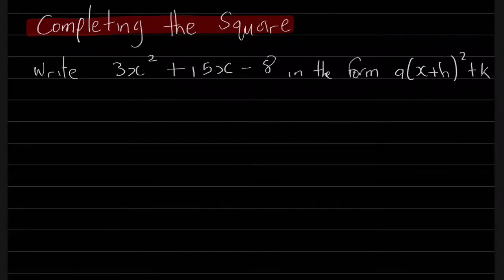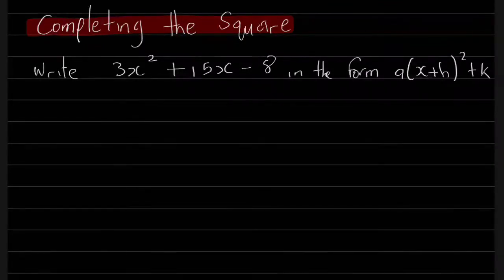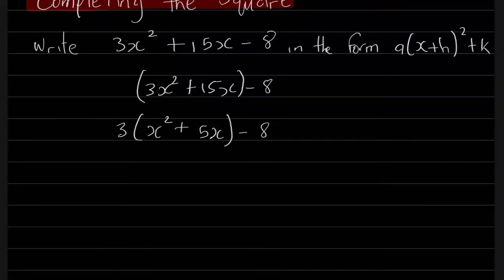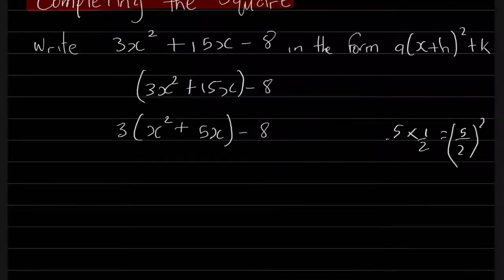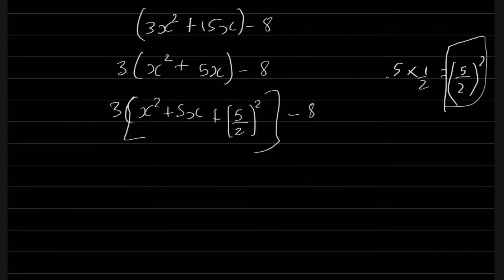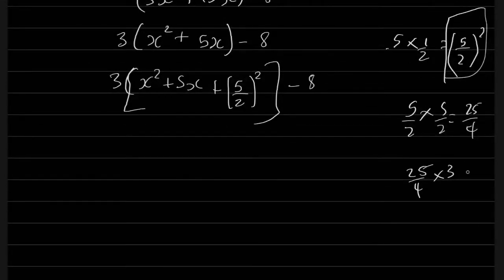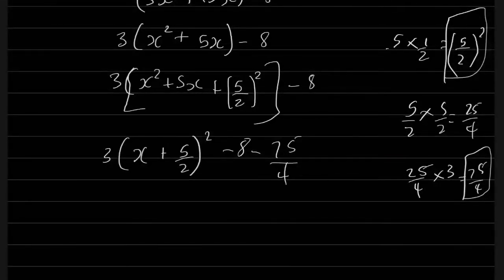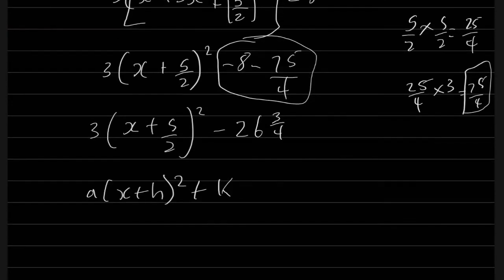Completing the Square 1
This video explains with the use of an example how to complete the Square in four steps